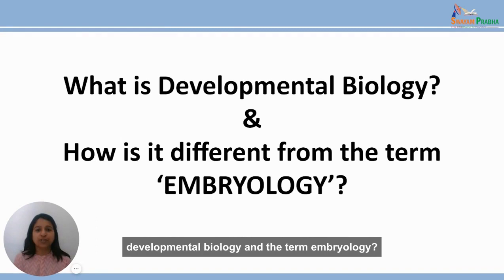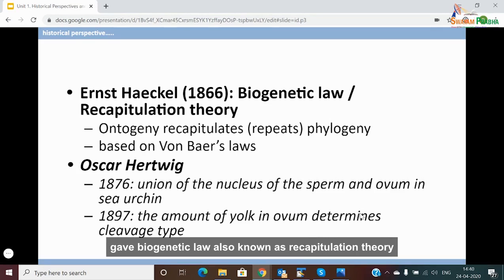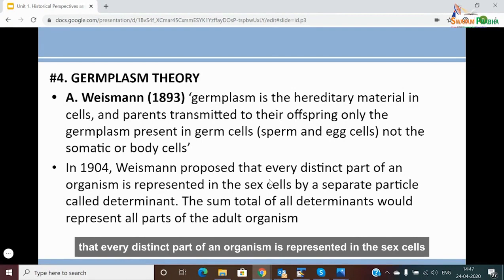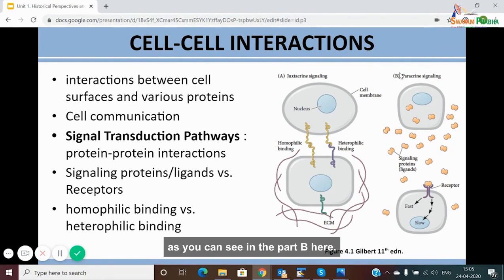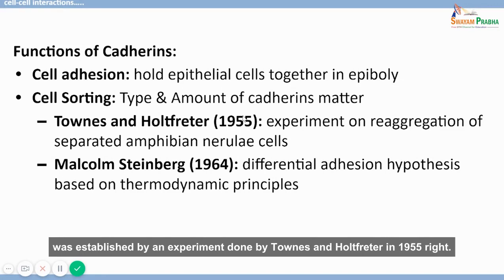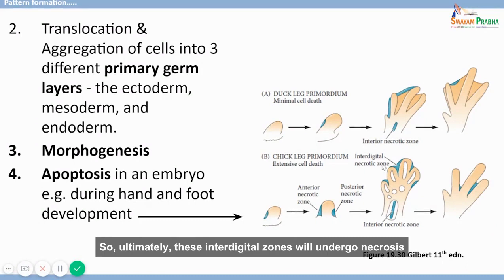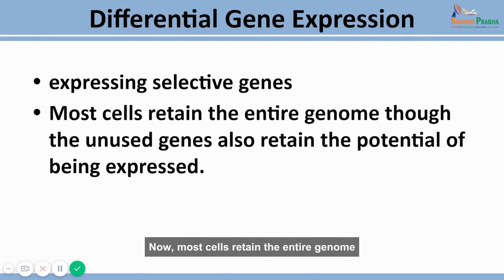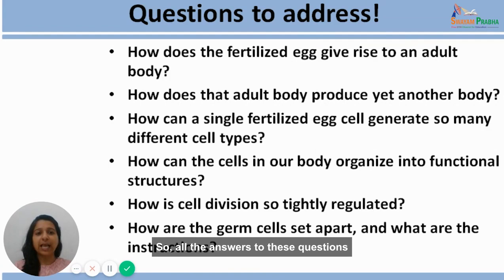Historical Perspective and basic concepts in Developmental Biology